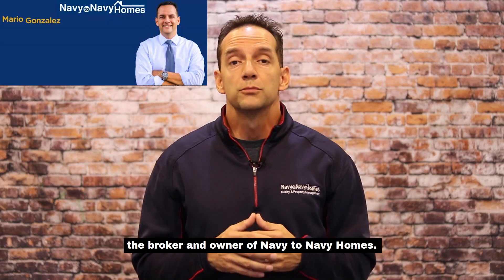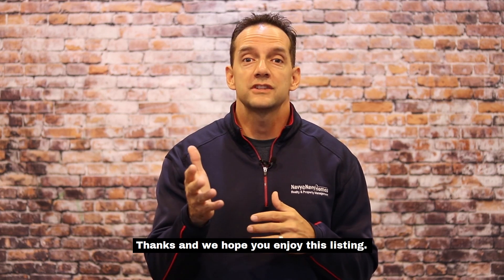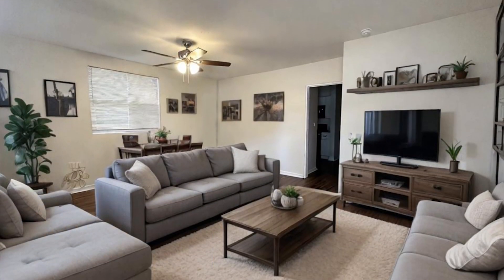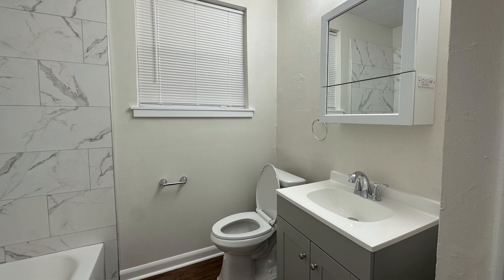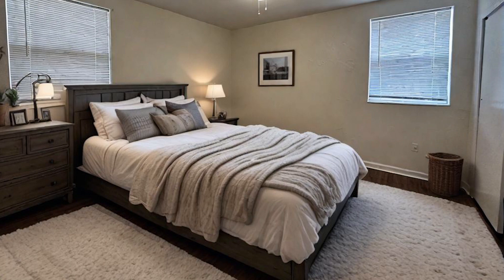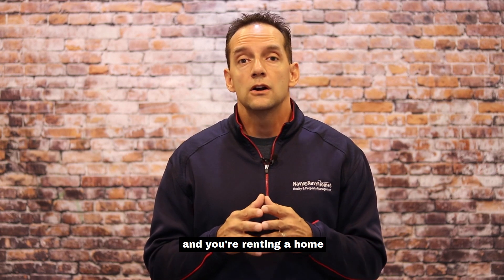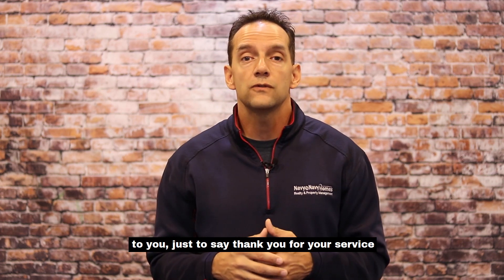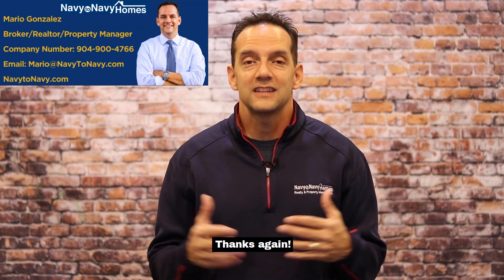Jacksonville Rental Properties - 3049 Post St - Jacksonville, FL, 32205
3049 Post St - Jacksonville, FL, Rental
If you are looking for a home for rent in Jacksonville, FL, look no further.  This perfect 2 bedroom, 1 bathroom home is priced right and in a great location.  Professionally managed by Navy to Navy Homes.